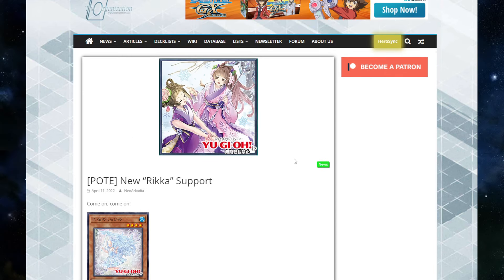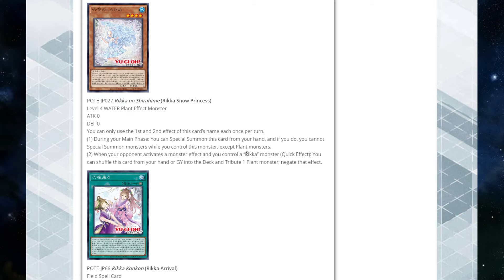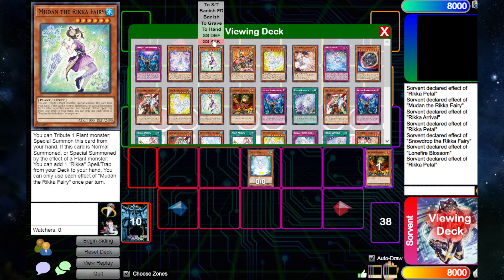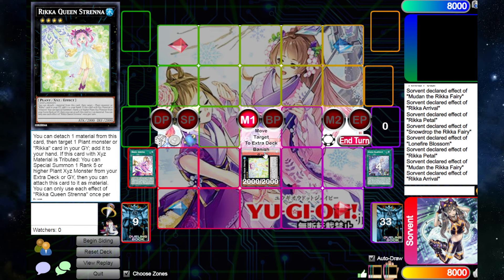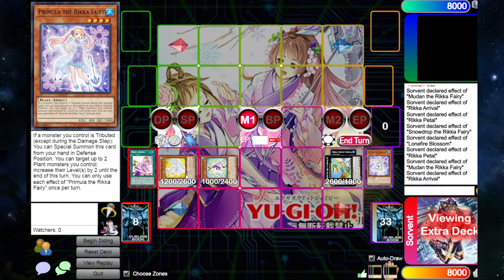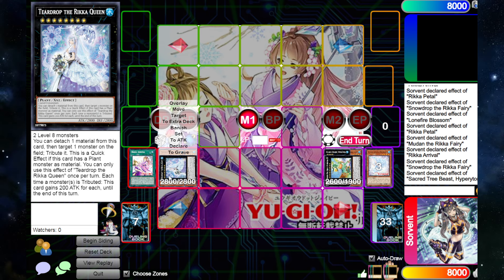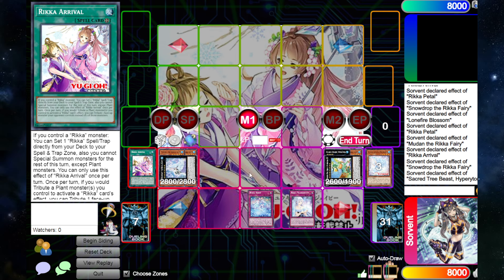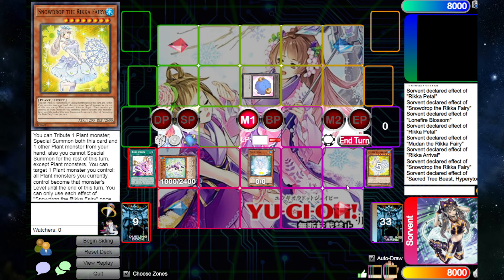NEW INSANE RIKKA SUPPORT! + 1 CARD COMBO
Some INSANE Rikka support just got released! This deck might actually be tier 2 now. I'm extremely excited for this deck!

Timestamps:
00:00 - New Cards
3:23 - 1 Card Combo
6:33 - 2 Card Combo (concept)
8:29 - More Discussions